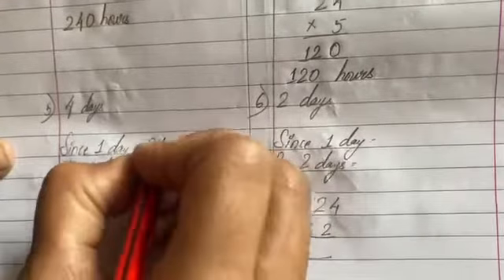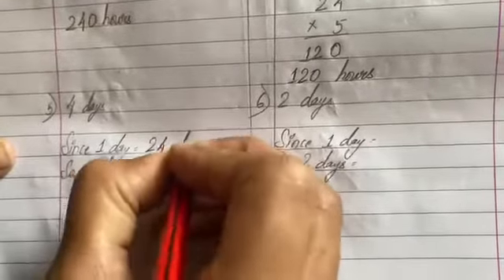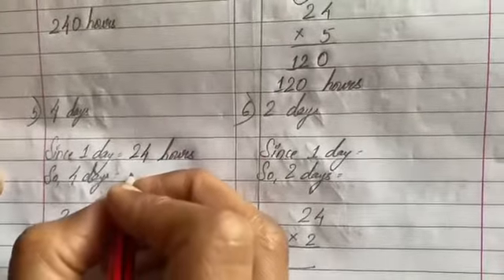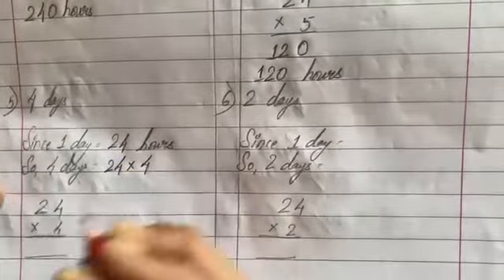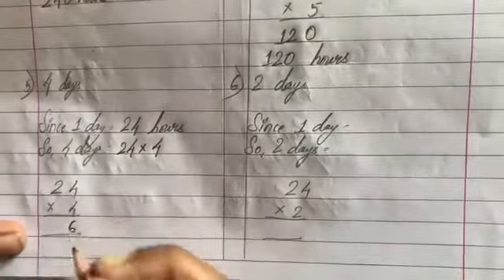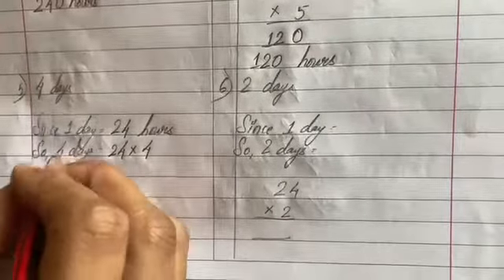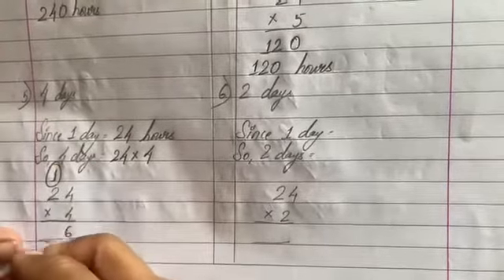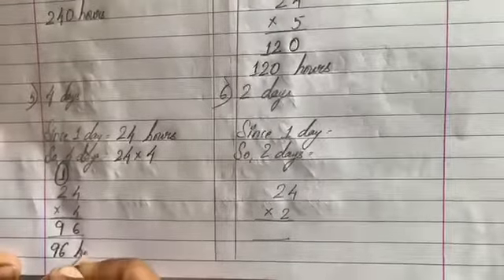Subject: Mathematics : Time Instructions: Q3) Convert into hours